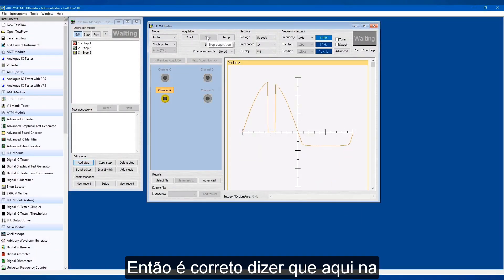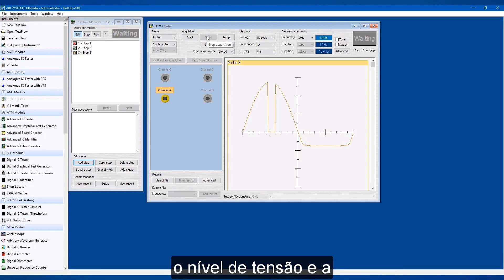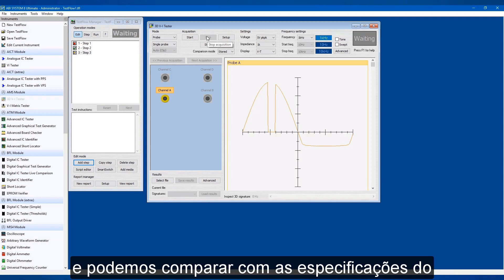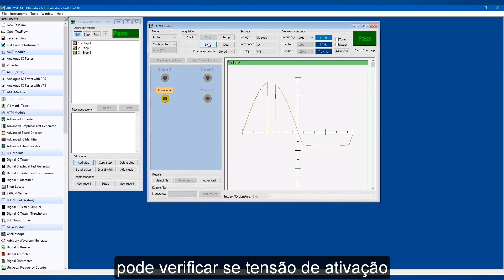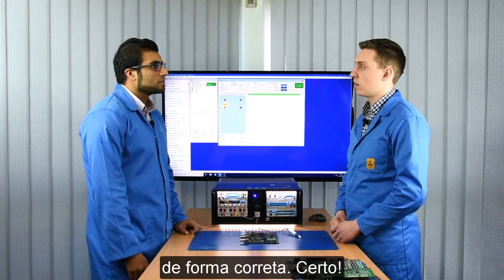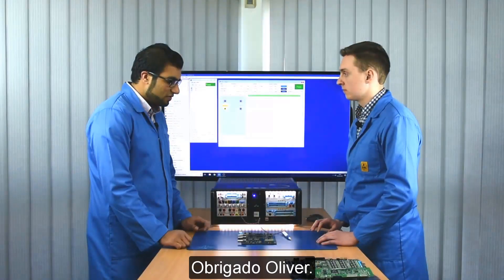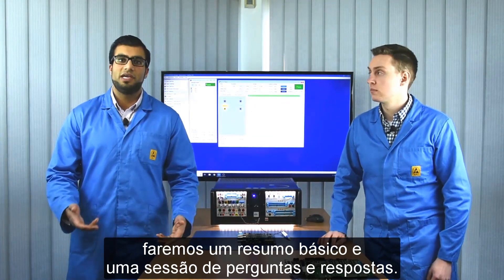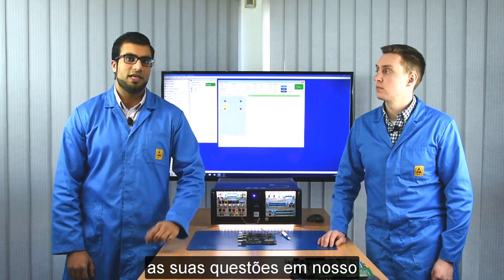Como testar um transistor de forma eficiente e rápida em sua placa eletrônica - EP. 6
Neste sexto episódio, falamos de como testar um semicondutor(transistores) de forma rápida e eficiente usando a função pulso do módulo AMS da ABI Electronics

Esse teste é uma boa forma de localizar defeitos em placas eletrônicas sem a necessidade de alimentarmos a placa. Para realizarmos esse teste, utilizamos uma função exclusiva da ABI que está no módulo AMS chamada saída de Pulso.

Com ela conseguimos localizar o defeitos em um transistor, testando o seu chaveamento. Colocamos um pulso no gate de um transistor e medimos o seu comportamento de chaveamento entre os pinos Dreno e Source.

Assim,conseguimos verificar o tempo de subida e de descida do chaveamento, podemos comparar esse resultado entre dois componentes um bom e outro suspeito ou até mesmo com o seu datasheet.

Não esqueça de assistir os episódios anteriores!!!

Para demonstração dessa solução, entre em contato conosco!